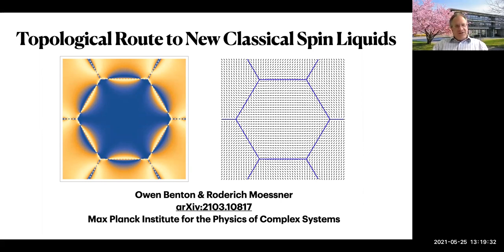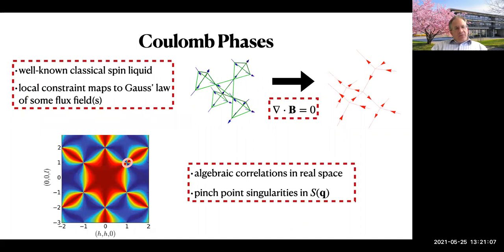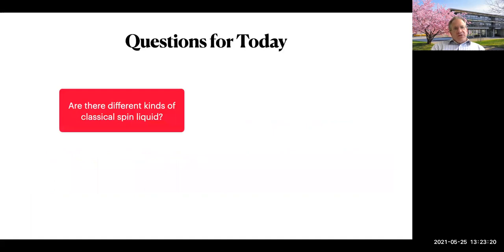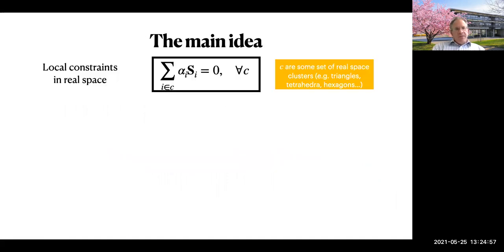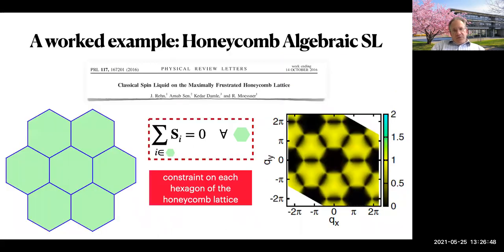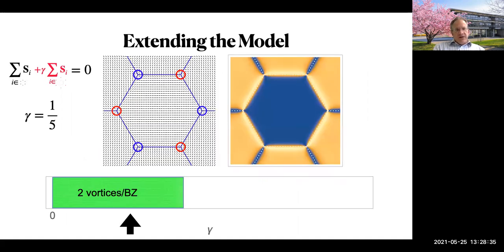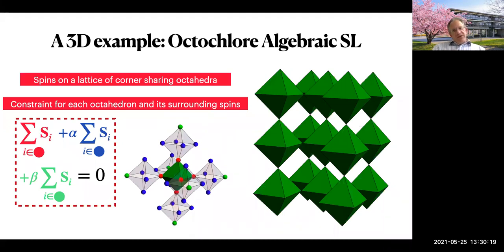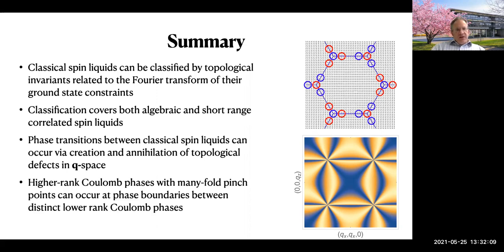Roderich Moessner - Topological route to new — and higher rank — spin liquids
Title: Topological route to new — and higher rank — spin liquids